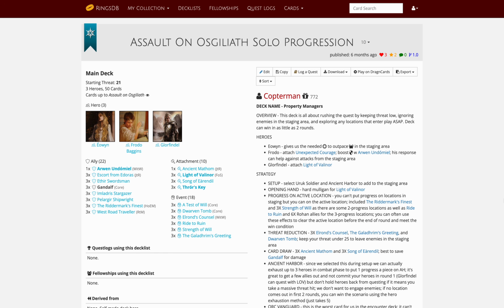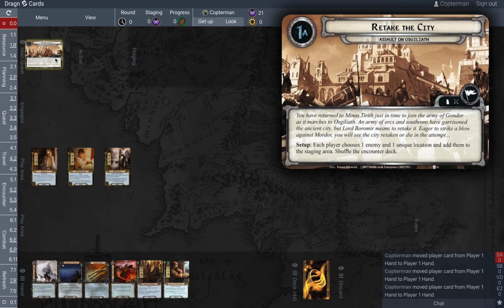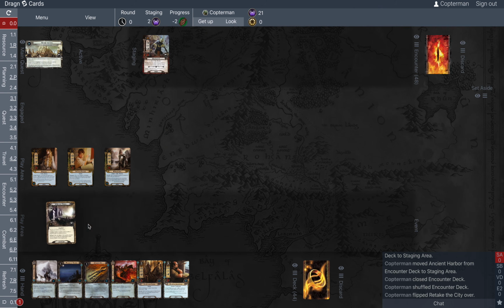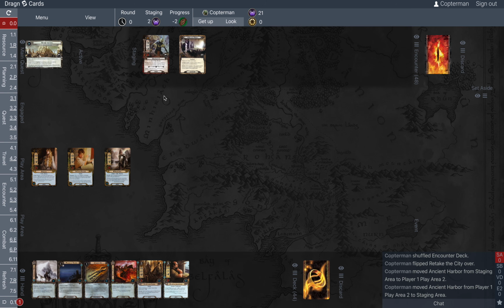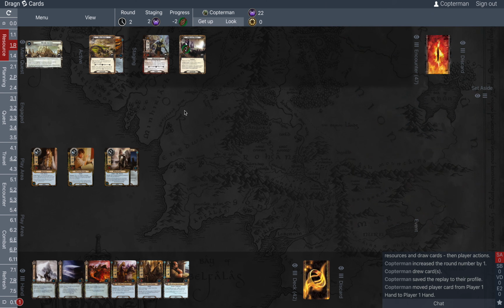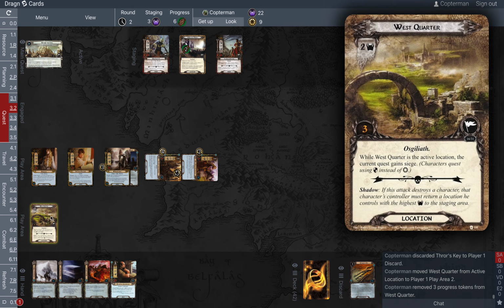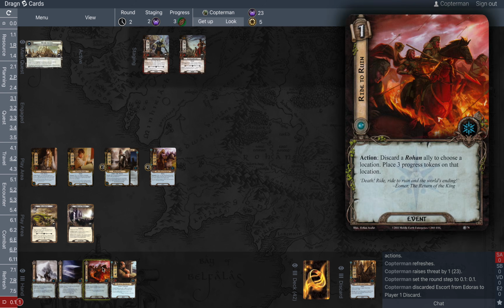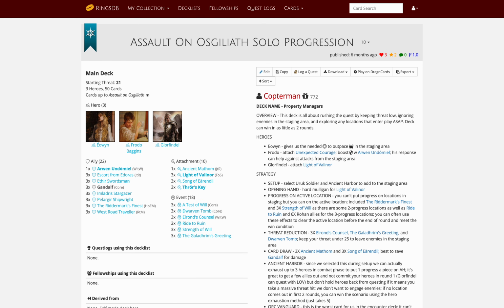LOTR LCG Solo Progression Series - Episode 36: Assault on Osgiliath